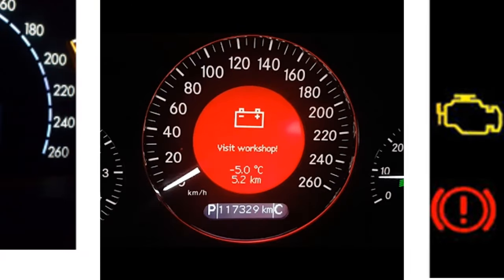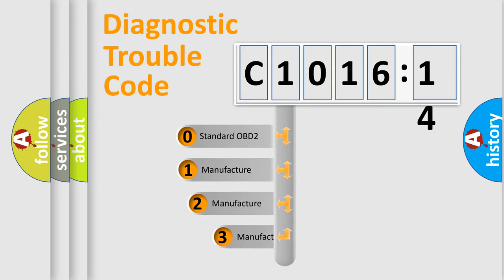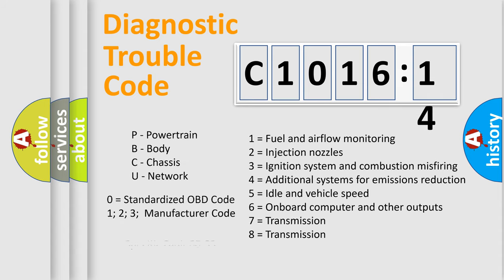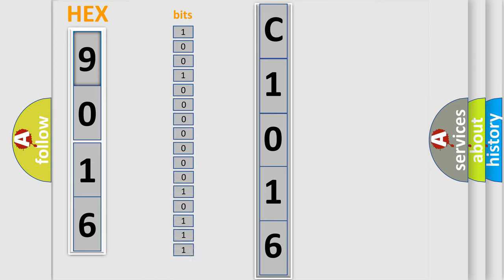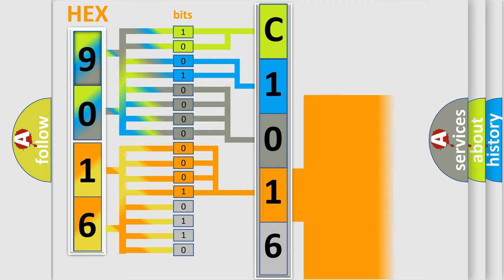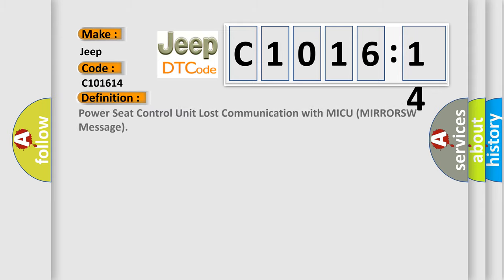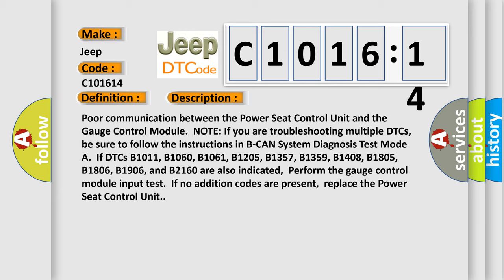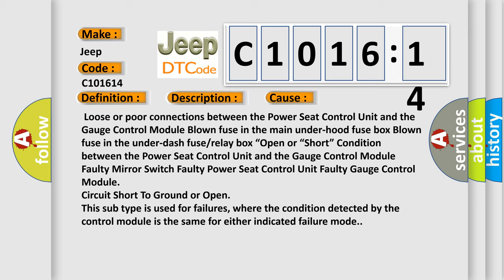DTC Jeep C1016-14 Short Explanation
Contents:
0:21 Basic DTC analysis according to OBD2 protocol standard.
1:48 Insight into programming
2:58 A diagnostically understandable description of the Diagnostic Trouble Code
3:05 Basic error definition

Make:
Jeep
Code:
C1016 14
Definition:
Power Seat Control Unit Lost Communication with MICU (MIRRORSW Message)
Description:
Cause:
 Loose or poor connections between the Power Seat Control Unit and the Gauge Control Module Blown fuse in the main under-hood fuse box Blown fuse in the under-dash fuse or relay box “Open or “Short” Condition between the Power Seat Control Unit and the Gauge Control ModuleFaulty Mirror Switch Faulty Power Seat Control Unit Faulty Gauge Control Module
Failure Type: